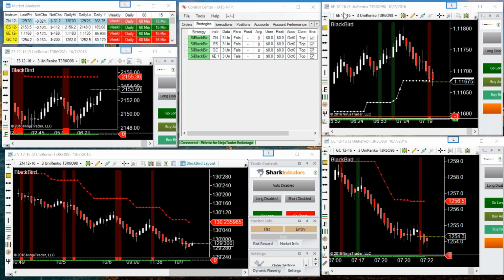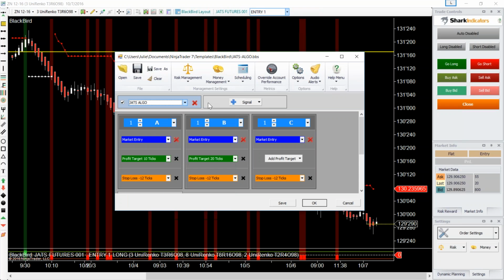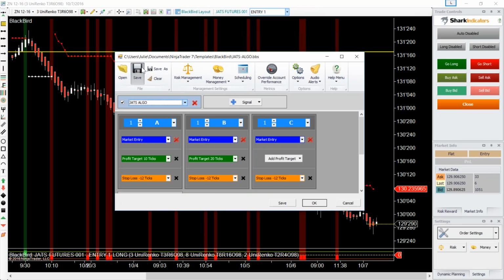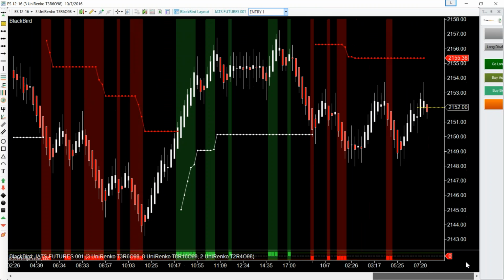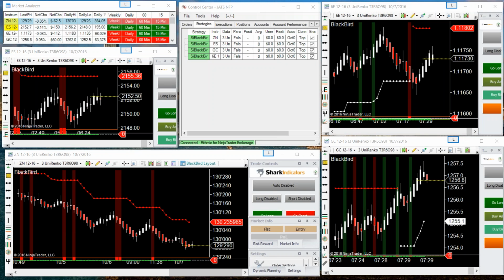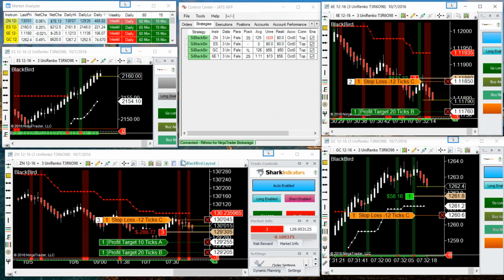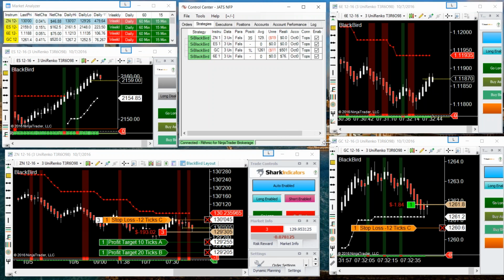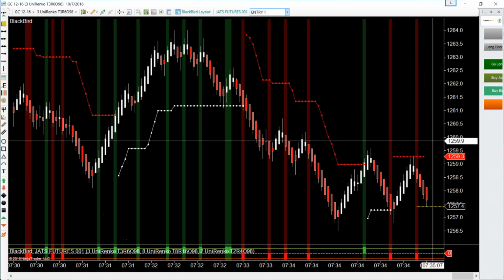NFP Blackbird Test Results of JATS Algo